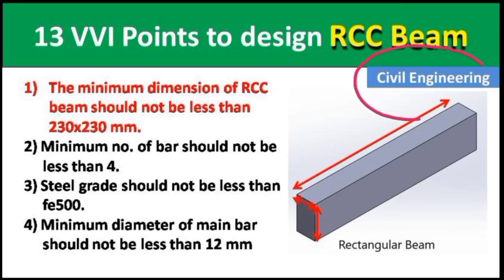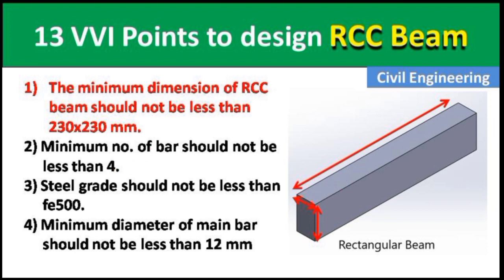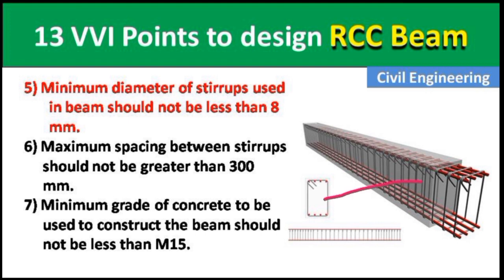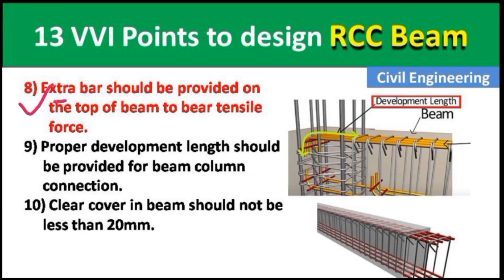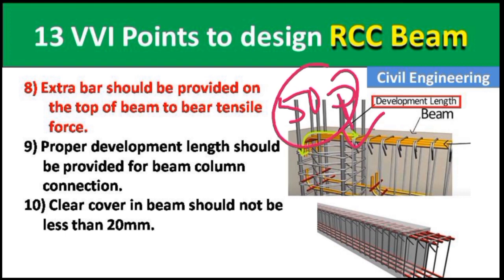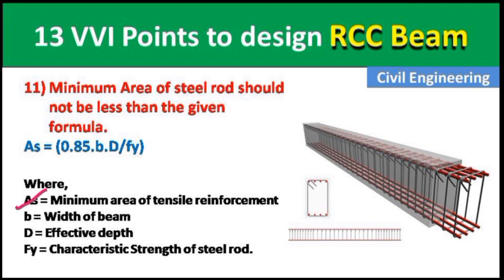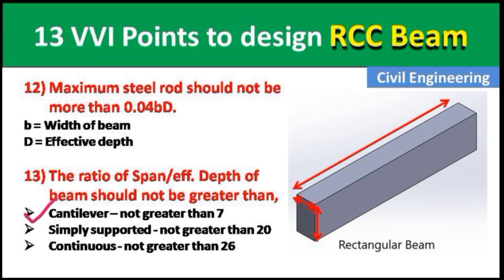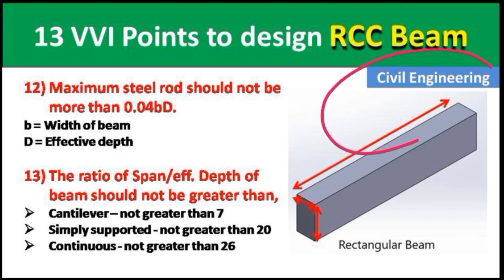13 important Points to to design RCC Beam | RCC Beam design consideration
13 important Points to to design RCC Beam | RCC Beam design consideration